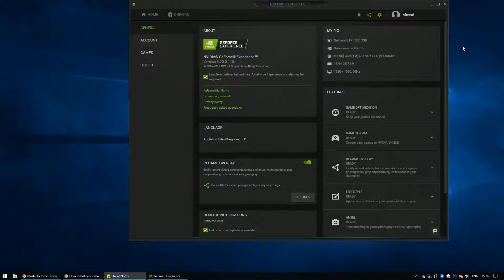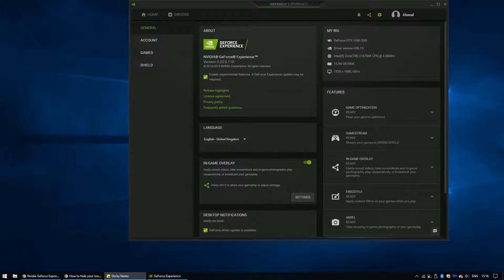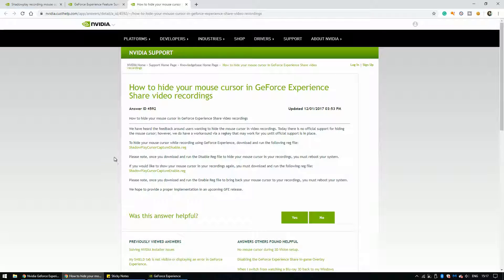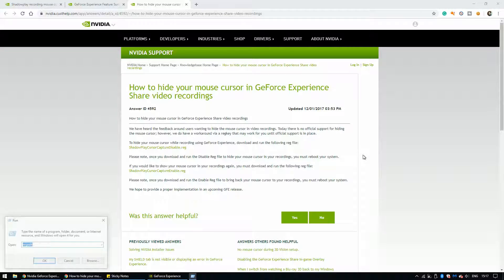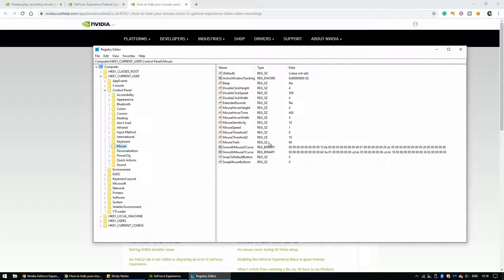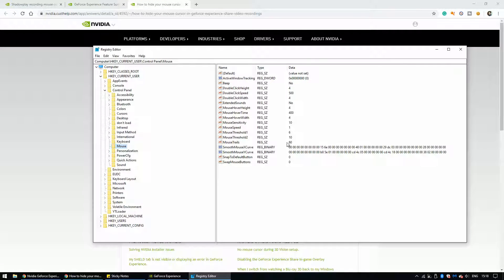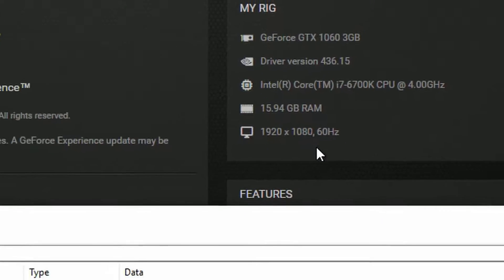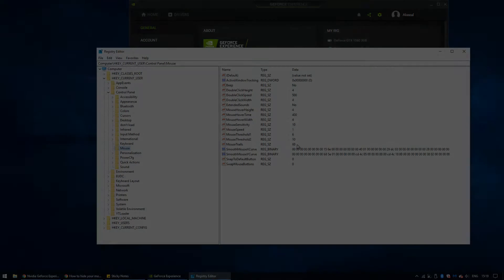Geforce Experience - Record the mouse cursor too - An Easy Fix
Hey guys, Today I will show how to fix the GeForce experience overlay not recording the mouse cursor. After 3.20 update

Geforce still haven't come out with a fix, after many people are asking about the cursor issue for  a long time on the forums

Links
Fallen_Exceed